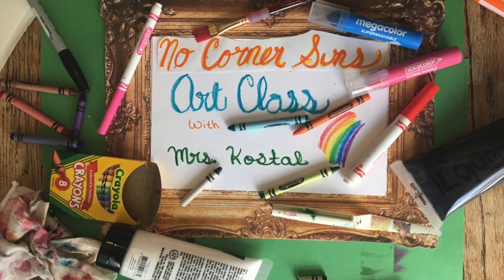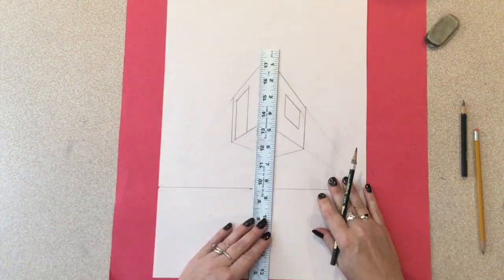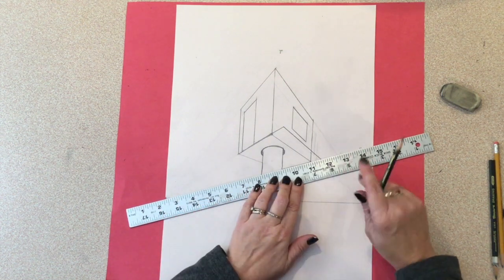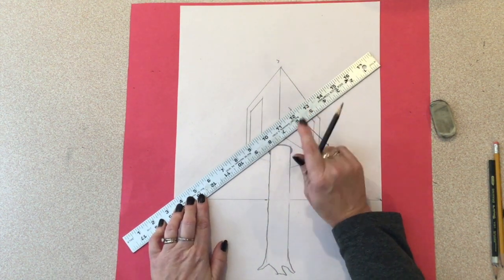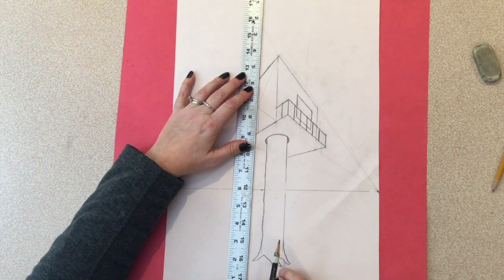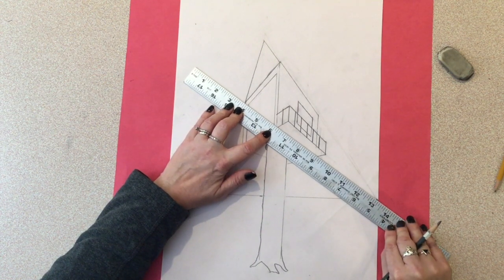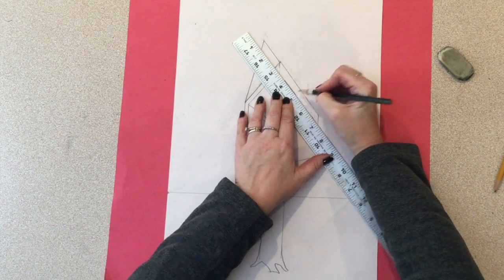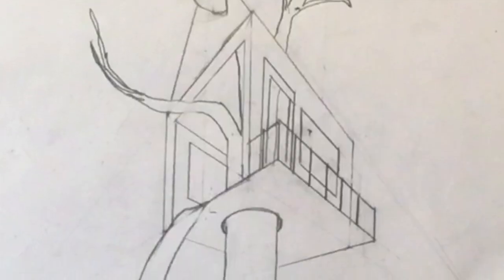How to draw a balcony, pitched roof, and open side to a 2 pt. perspective tree house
In this video I will teach you how to add a balcony, pitched roof, open area, tree branches and a slide to your basic two point perspective tree house.  If you don't have your basic tree house drawn yet, that's another video!

Music featured in this video:
Little Spanish Flea Performed on Accordion by Jon Kostal